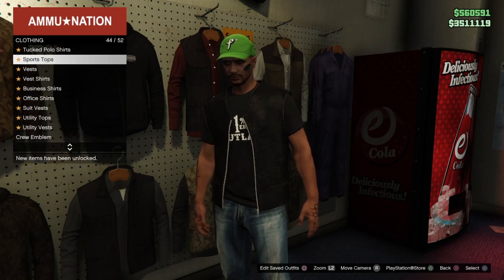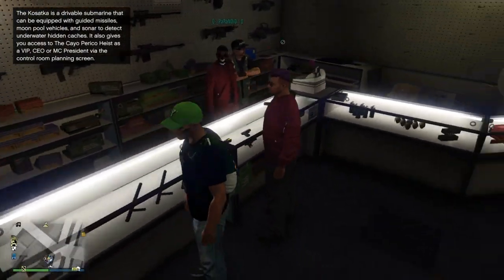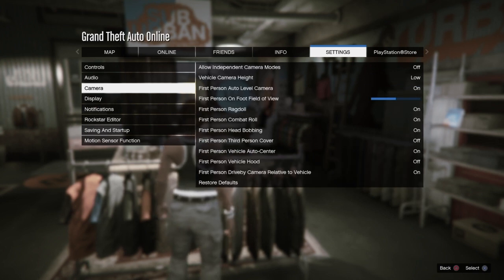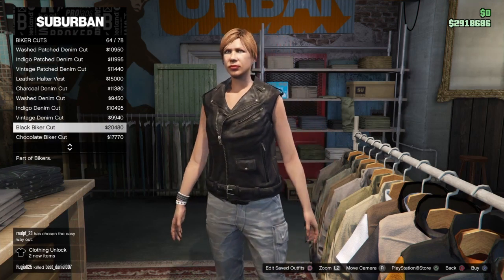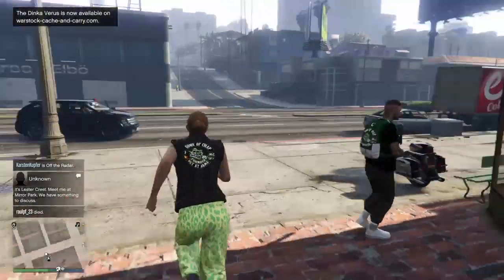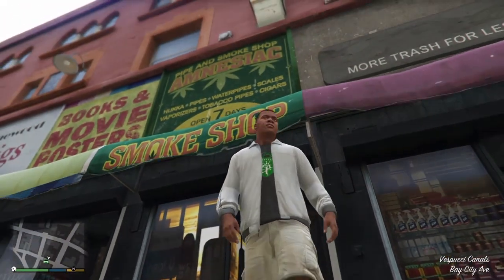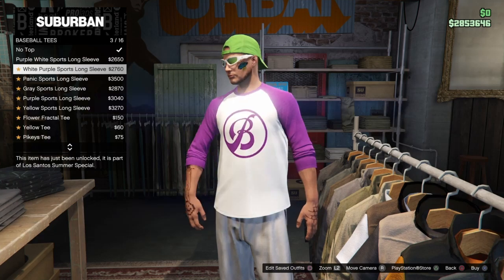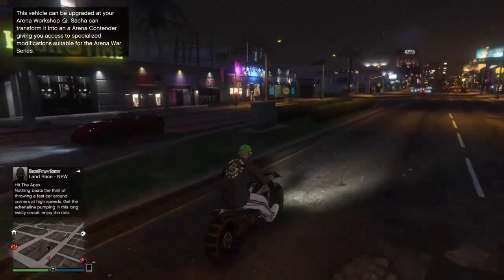GTA5 | How to put your crew emblem / patch on any outfit? Creator Mode Component Transfer Glitch 1.5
In this video I will show you how to put your crew emblem or patch on any outfit in the game. You will need to create a new female character in the 2nd character slot. Be aware this character will be deleted again. Also make sure to wear the outfit you want to keep before starting this glitch as all others will be deleted.